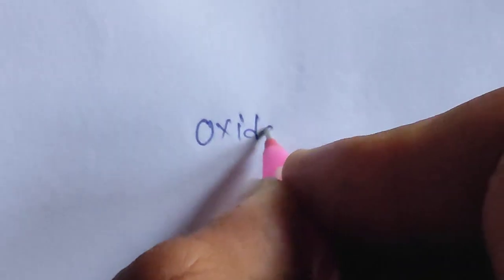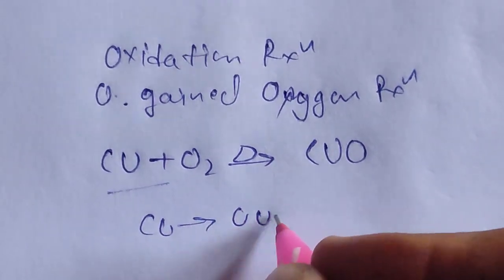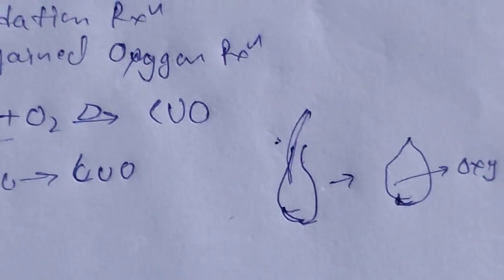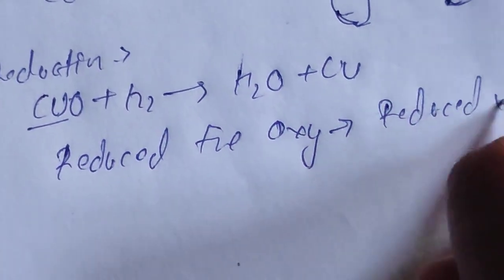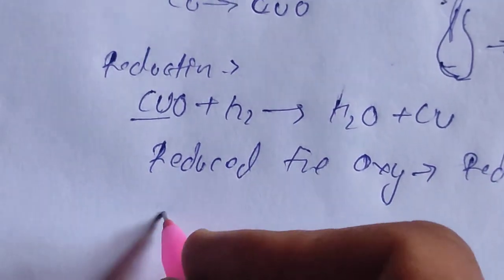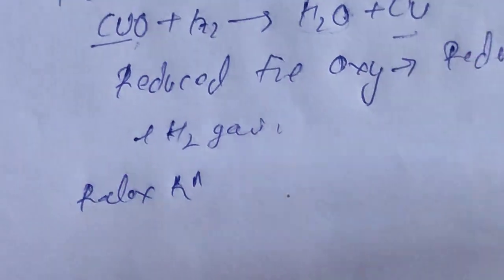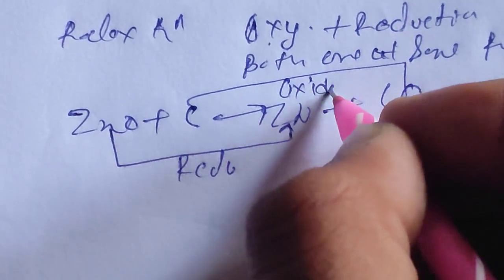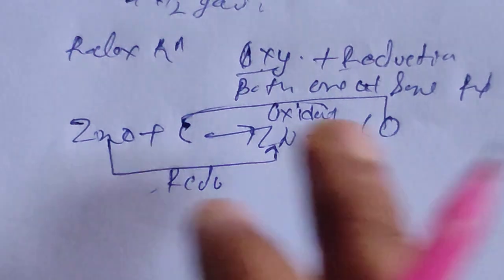....Class 10 Chemistry | Redox Reaction Full Chapter Explanation | Oxidation & Reduction Easy Tricks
.In this video, we cover Class 10 Maths – HCF and LCM Question Practice with clear and easy explanations.This session includes: ✔️ Important board-level questions✔️ Step-by-step solutions✔️ Short tricks to solve faster✔️ Concept clarity for examsThis video is very helpful for:Class 10 Board Exam 2026School examsFoundation for competitive examsWatch till the end and practice along with me to score full marks in HCF and LCM.If you are from Uttarakhand board or CBSE, this video is specially useful for you.👉 Don’t forget to Like, Share and Subscribe for more Class 10 Maths videos.